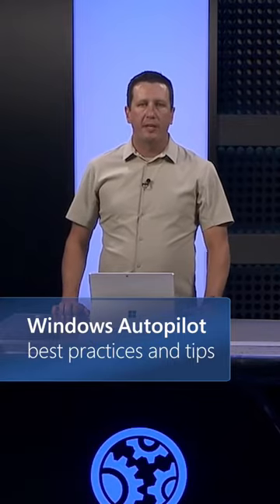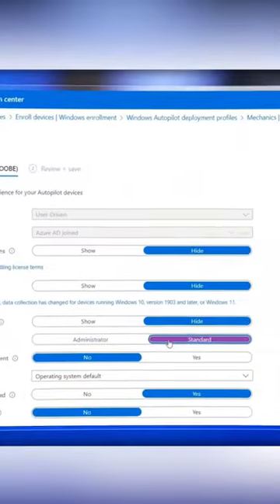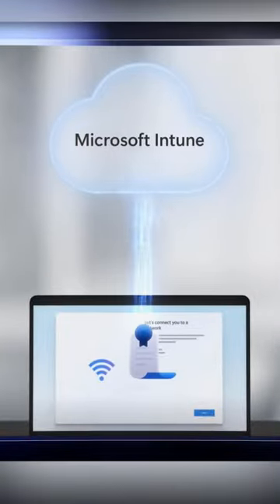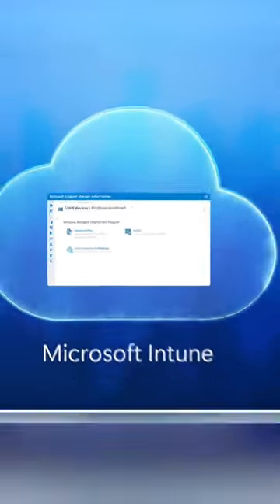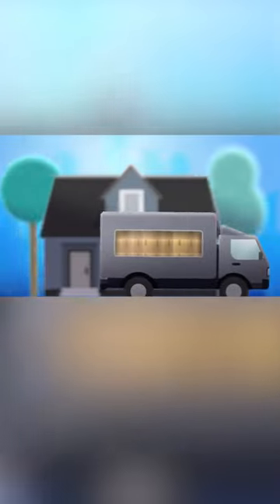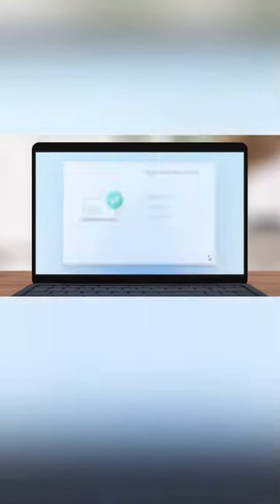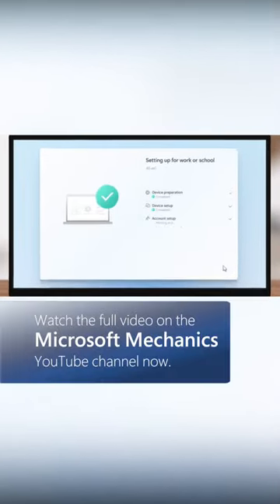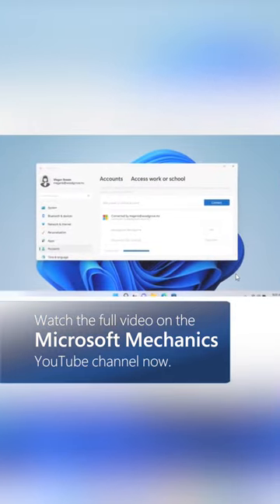Streamline device setup. Enable Windows Autopilot for easy enrollment.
Watch the full video for the best practices and tips to set yourself up for success with Windows Autopilot Windows Autopilot is a feature within Intune that allows you to send devices directly from hardware providers to end users.

New device provisioning is foundational to cloud attach and cloud-based update management. During initial Windows setup, Autopilot enables users to enroll their device through Intune device management, so PCs get to a managed and productive state without reimaging.

Principal GPM for Microsoft Windows, Jason Githens, compares the benefits and tradeoffs of Azure AD Join versus Windows Autopilot and shows how to enable Windows Autopilot for easy device enrollment.